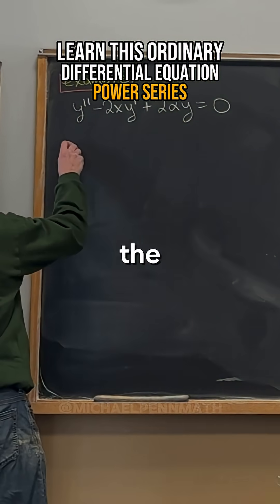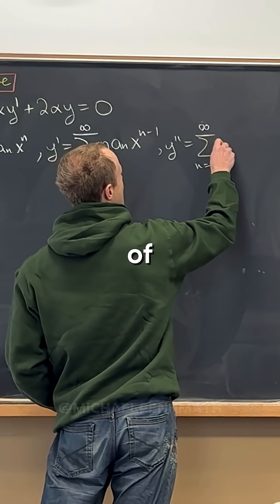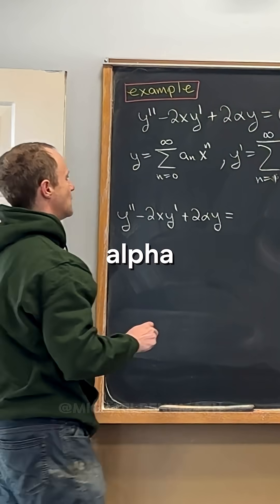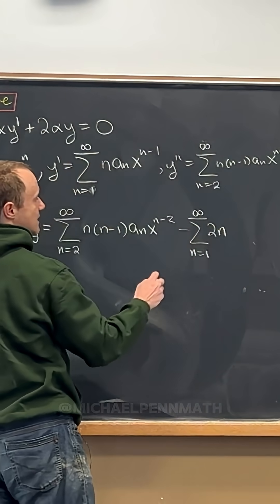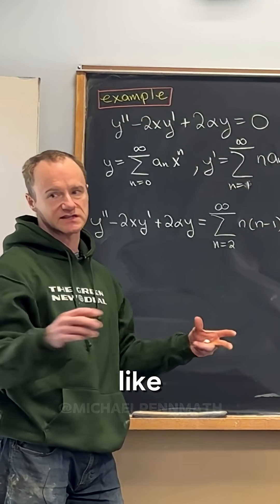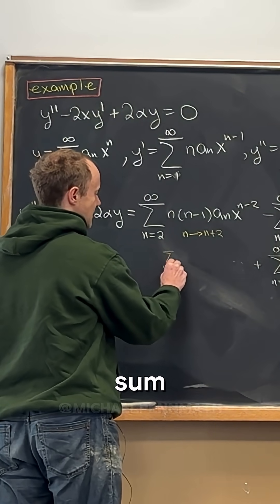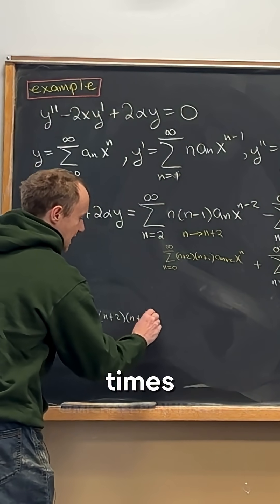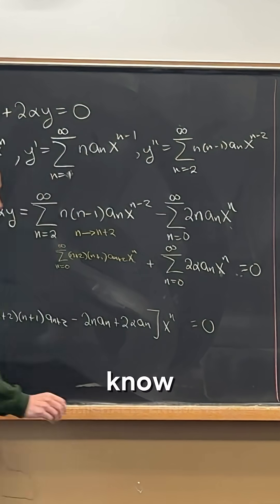This ODE Power Series Will Save Your For Your Next Test